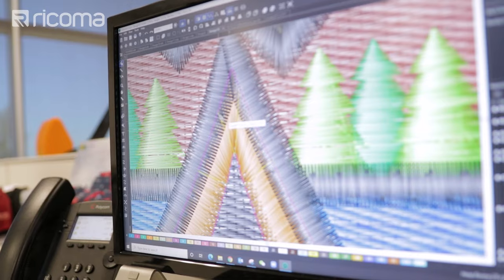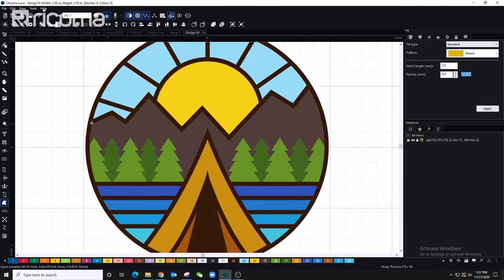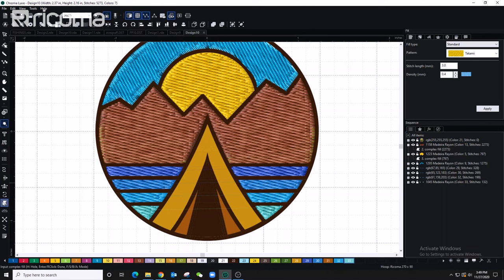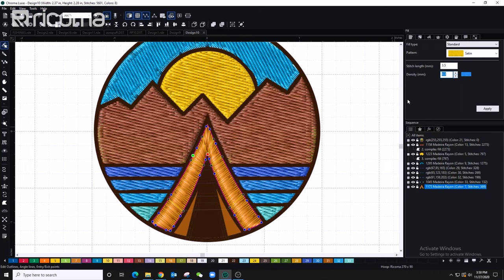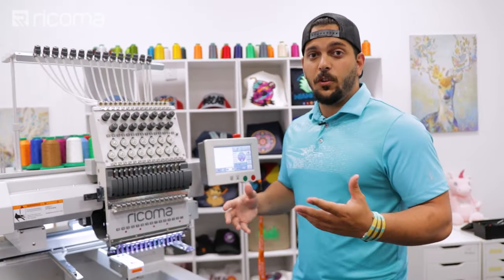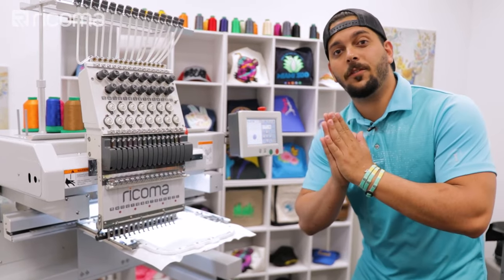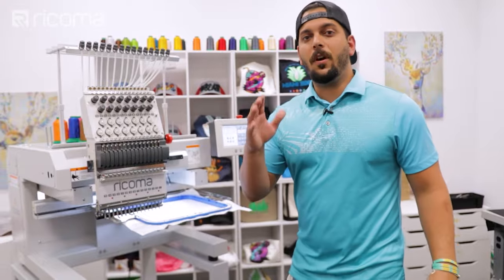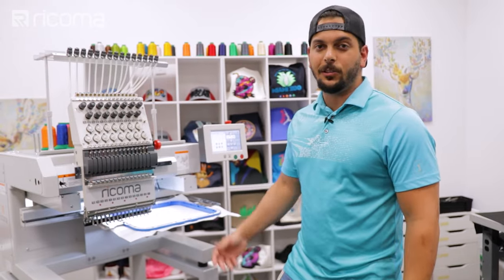Patch Embroidery From Start to Finish (Digitizing, Embroidery, Clean up) | Ricoma Embroidery Machine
Looking for the ultimate embroidered patch tutorial? You’ve found it! This week on Embroidery Hub, Willy takes you from START to FINISH of creating a patch. He covers every step from digitizing the patch design with our Chroma software to showing you the final product. So, grab a notebook, pen and cup of coffee cause you’re not going to want to miss one second of this digitizing lesson!

Want to get your hands on the Mighty Hoops used in this video?

We know how difficult it is to master digitizing, so this episode is the first in a series of digitizing-focused videos! Because remember, no matter if you’re doing the digitizing or outsourcing it to someone else, you need to understand the basics of how a good design should be digitized.

In this video Willy uses Chroma Luxe to manually digitize a patch. While Chroma offers an auto-digitizing feature that allows you to upload your design and have it digitized with a few clicks of a button, in this video, Willy is going all out and teaching you how to digitize this design manually and without the auto-digitizing feature.

He shows you the best tips, tricks, and tools to use on Chroma Luxe and explains the basics of digitizing. You’ll learn what to look out for and things to consider for different projects. In addition, you’ll have a better understanding of the different kinds of backing and materials you will be embroidering on.

Once the digitizing is complete, Willy tests his patch design using the MT-1501. He then shows you how to make sure your design is perfectly digitized and how to go back to the software to fix common mistakes. In the end, you’ll see side-by-side comparisons of his first design and his edited design.

PLUS, Willy shows you how to adjust your machine speed and tension to make sure you can embroider your patch at 1,000 spm and complete a full production run, so sit back and enjoy this super informative episode of Embroidery Hub!